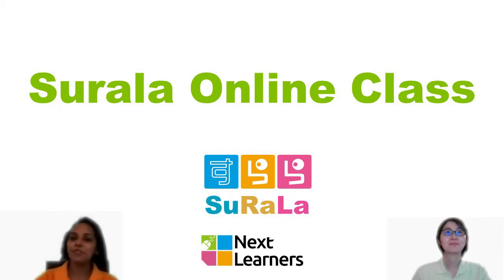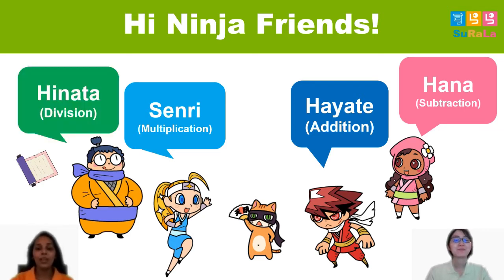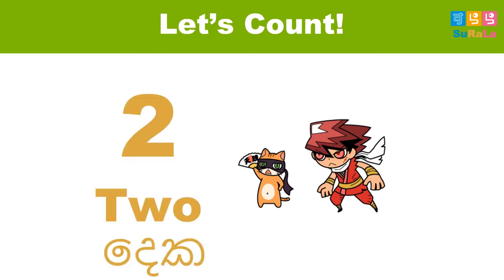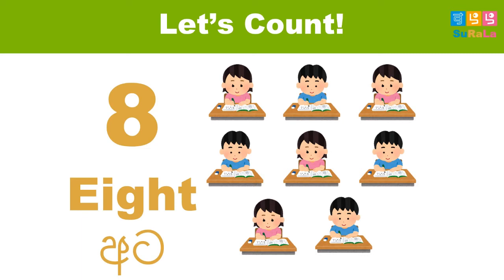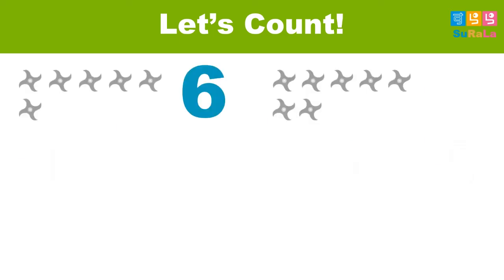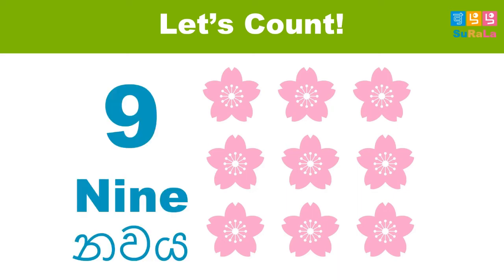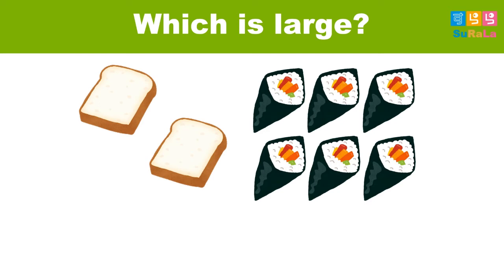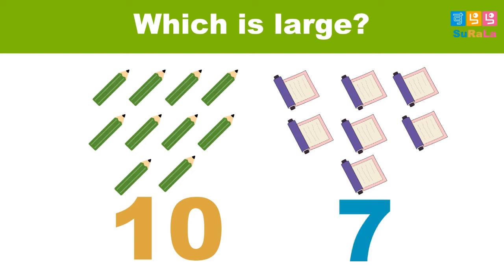Surala Online Class vol1: Number1-10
Let's learn Mathematics together!
This time, we practice counting 1-10.

Surala is e-learning program from Japan, offered in Sri Lanka by Next Learners, as home learning as well as to schools and tuition schools.
In online class, we offer special lesson to make Mathematics fun and easy.
At end of every class, the class proposes "Surala Challenge". Please check post your work on our Facebook.

අපි එකට ගණිතය ඉගෙන ගනිමු!
මෙවර අපි 1-10 ගණන් කිරීමට පුරුදු වෙමු.

සූරාලා යනු ජපානයේ ඊ-ඉගෙනුම් වැඩසටහනක් වන අතර එය ශ්‍රී ලංකාවේ නෙක්ස්ට් ලර්නර්ස් ආයතනය විසින් සිසුන්ට නිවසේ සිට ඉගෙනීමට මෙන්ම පාසල් හා උපකාරක පන්ති සඳහා ද ලබාදෙනු ලබයි.
ඔන්ලයින් පන්තියේදී, ගණිතය විනෝදයෙන් සහ පහසුවෙන් ඉගෙන ගැනීමට අපි විශේෂ පාඩම් මාලාවක් ඉදිරිපත් කරමු.
සෑම පන්තියක් අවසානයේදීම අපි ඔබට "සුරලා අභියෝගයක්" ලබා දෙන්නෙමු. කරුණාකර ඔබ එම අභියෝගයට දක්වන ප්‍රතිචාරය අපගේ ෆේස්බුක් පිටුවෙහි පළ කරන්න.